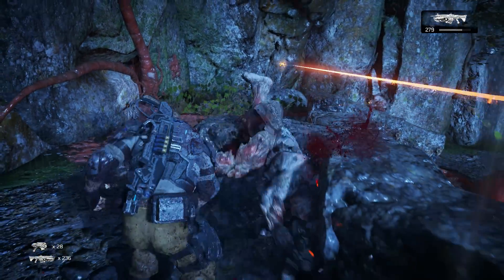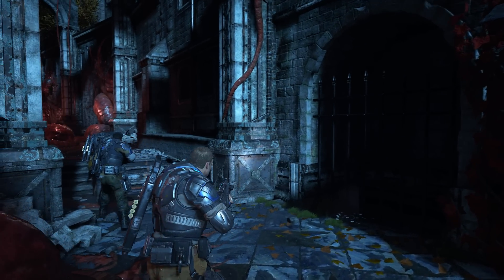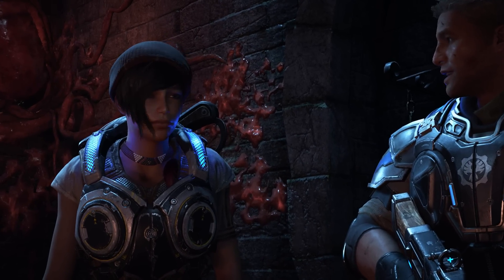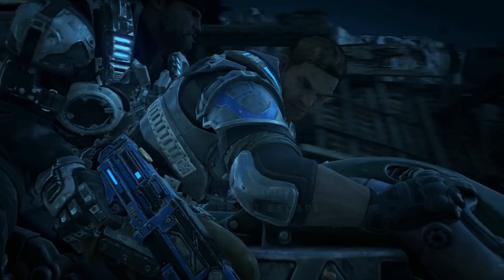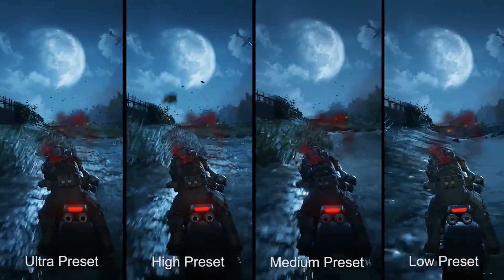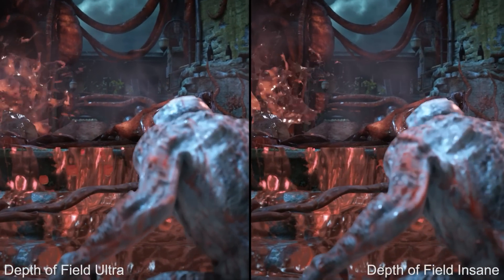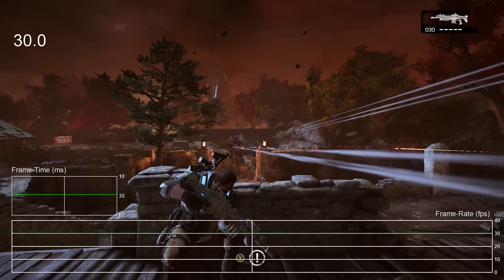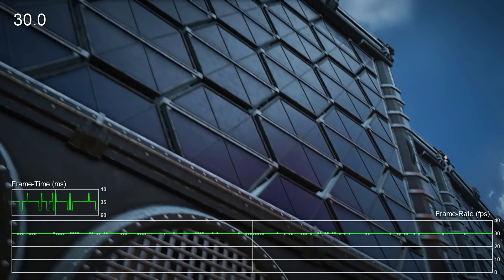Gears of War 4 Tech Analysis: An Unreal Engine 4 Masterpiece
Graphics comparison of Xbox One vs PC, along with a deep-dive analysis of the superb implementation of Unreal Engine 4. Is this the first UE4 masterpiece? You can follow John on Twitter @dark1x